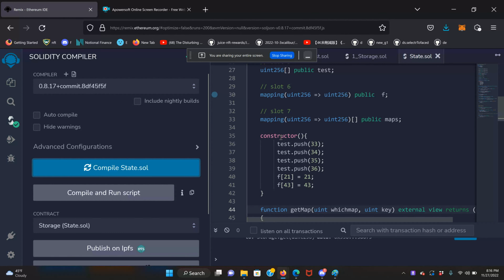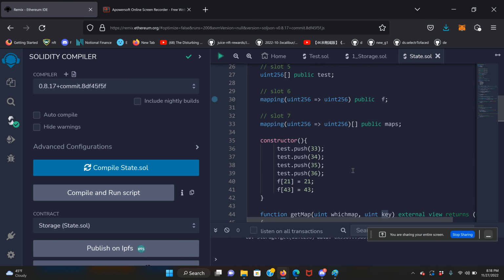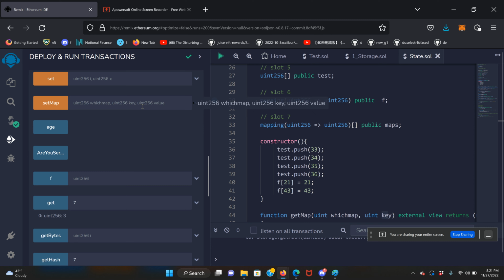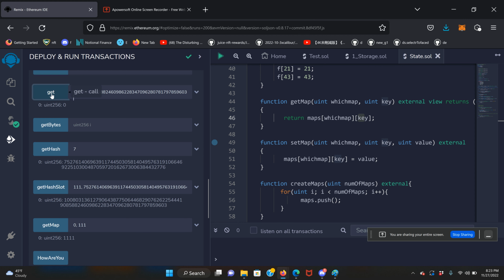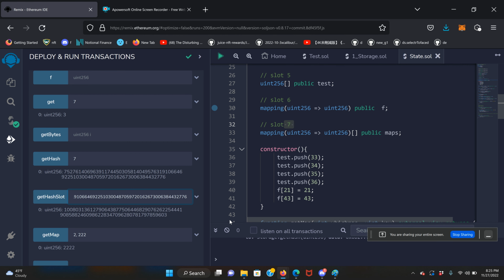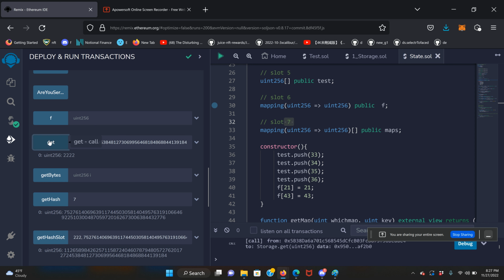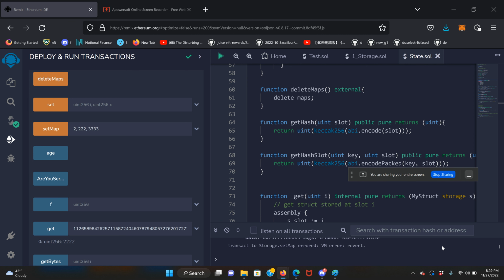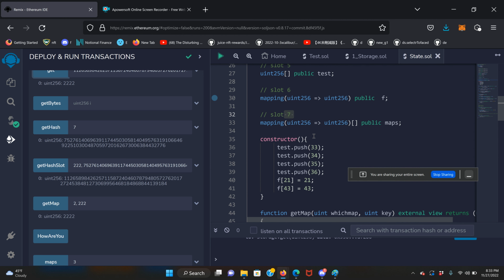Ep 107: The layout of state variables (dynamic array of mappings) of a smart contract